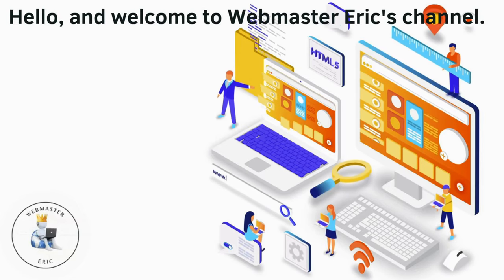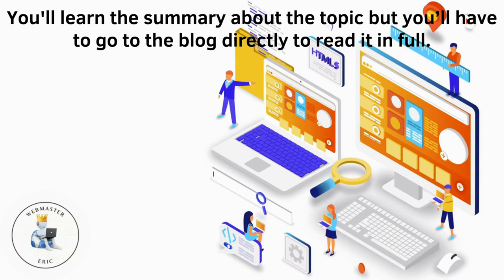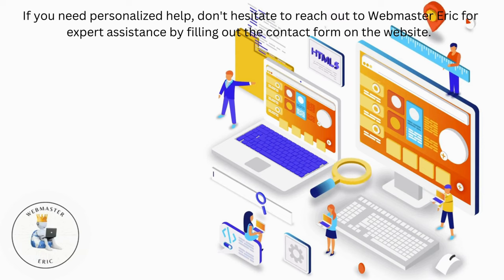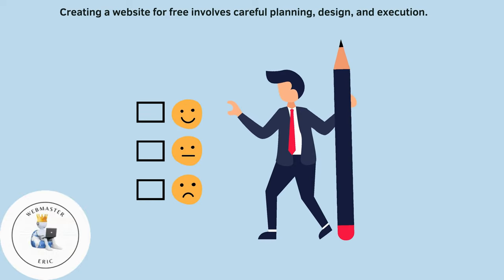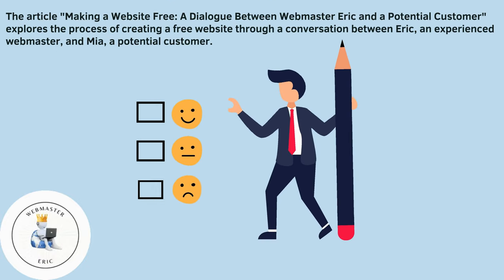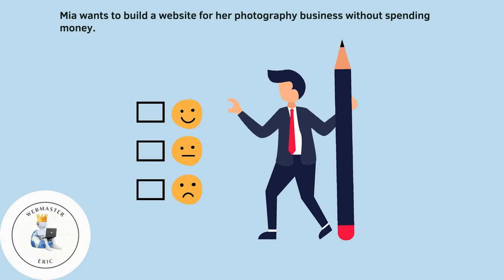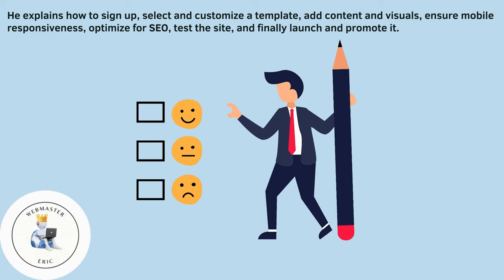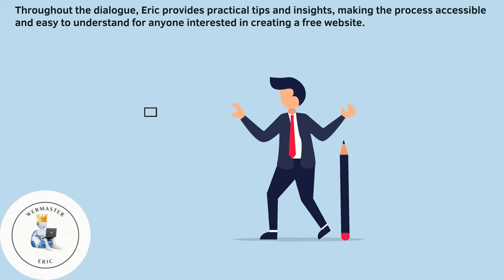Making A Website Free of Charge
Making A Website Free of Charge (A Short Summary)

Timestamps:
0:00 Introduction